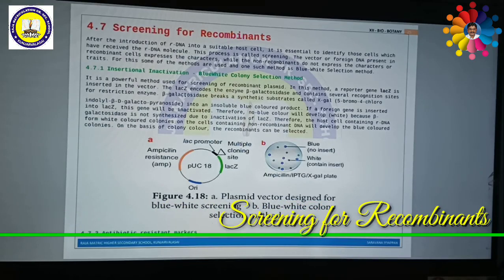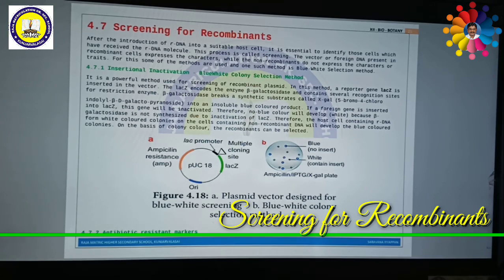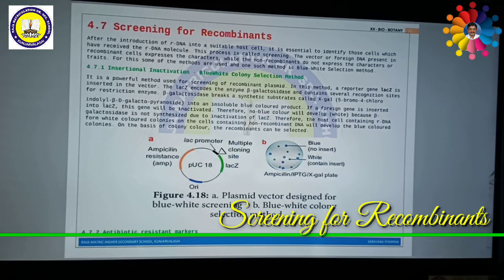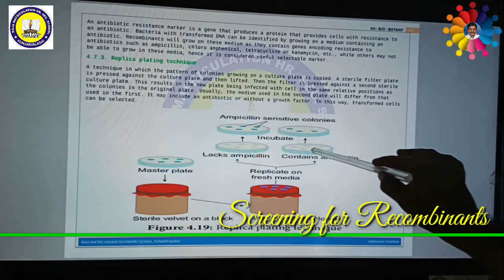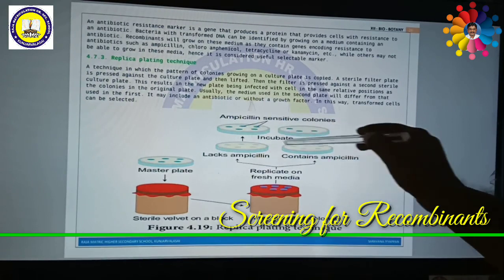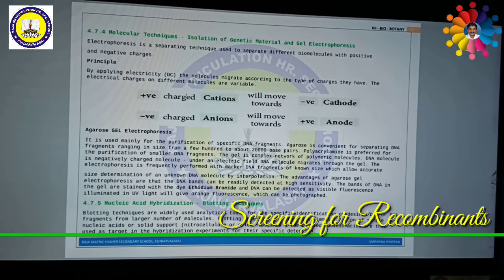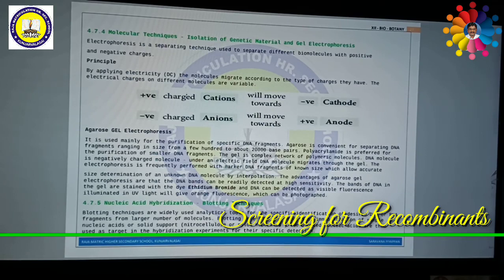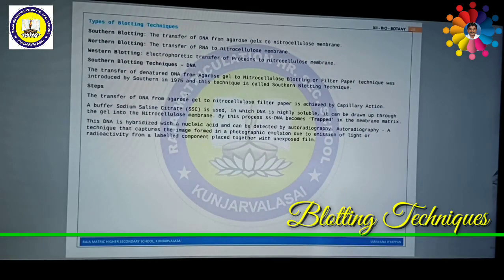Screening for Recombinants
Describe about screening of recombinants